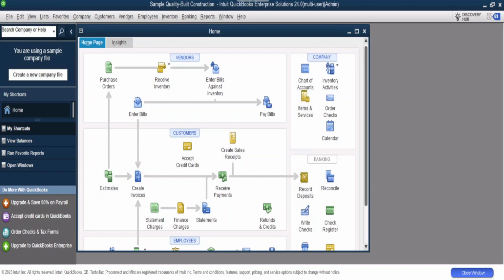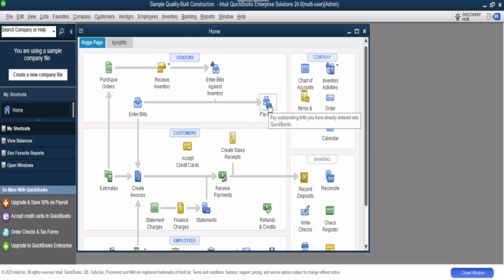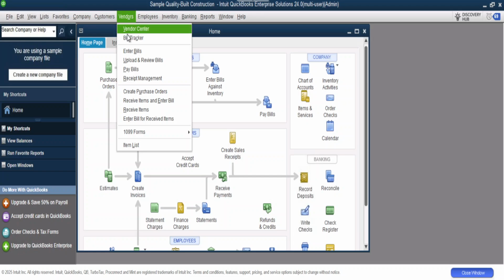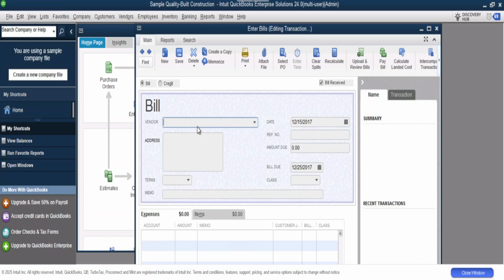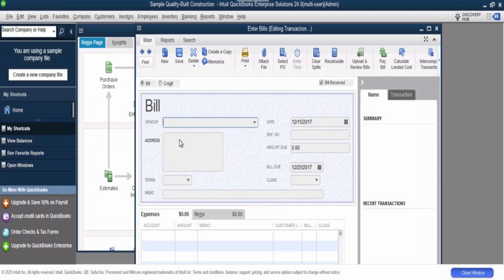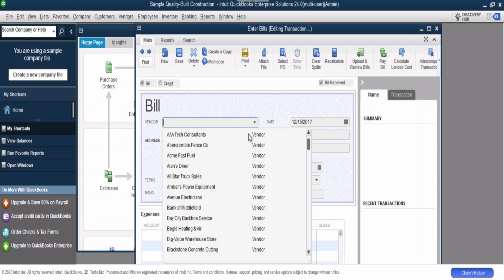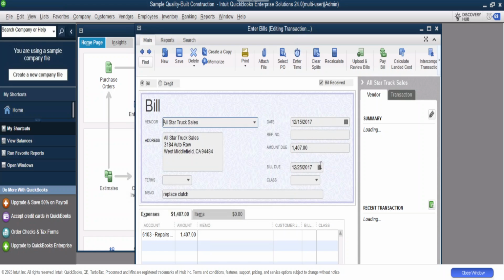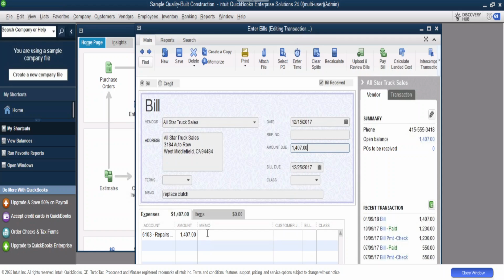How to record vendor bills and payments in QuickBooks Enterprise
In this step-by-step tutorial, you’ll learn how to enter vendor bills and record payments in QuickBooks Enterprise — keeping your accounts payable accurate and up to date.

What You’ll Learn:
✅ How to enter vendor bills correctly
✅ How to record and apply bill payments
✅ Tips to manage vendors and track expenses efficiently

Follow along to stay organized and maintain clean vendor records in QuickBooks!